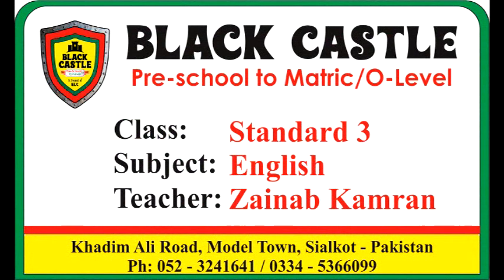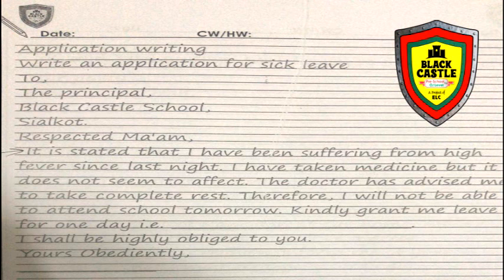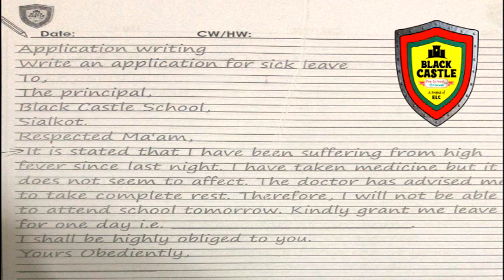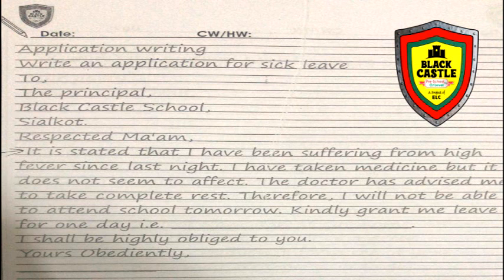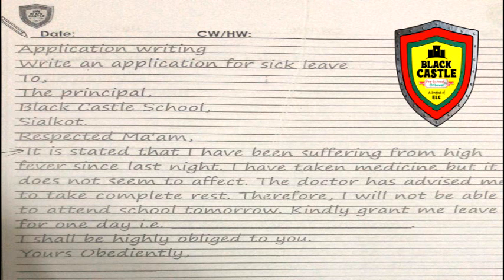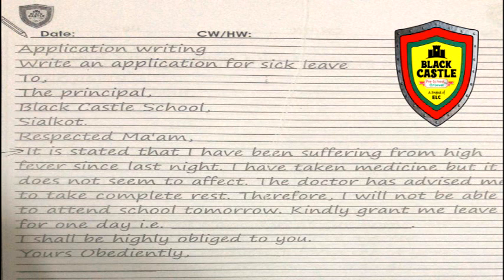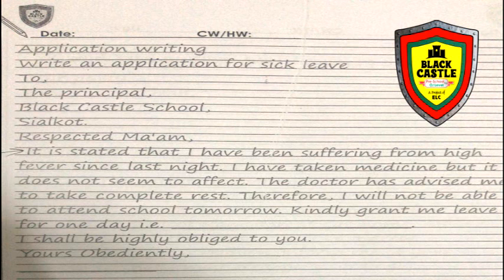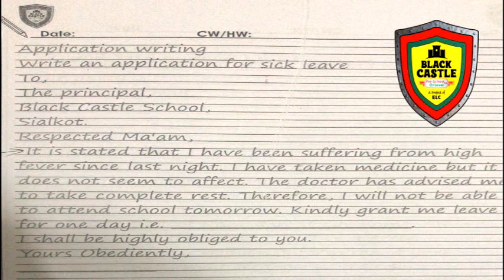English S3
Type: Lecture
Class: S3
Subject: English
Teacher: Ma'am Zainab Kamran